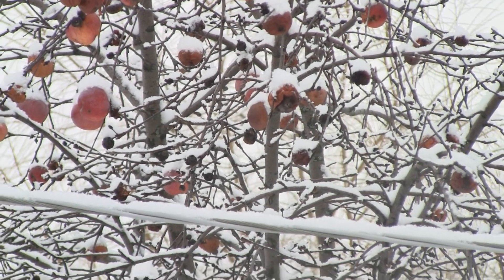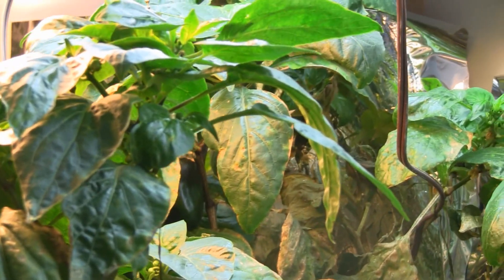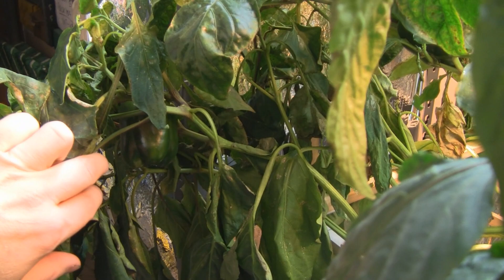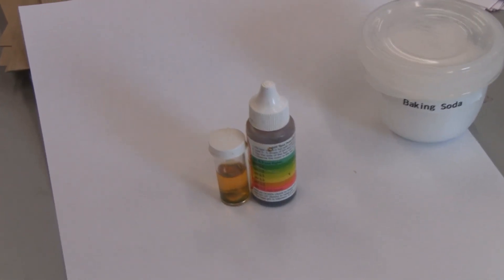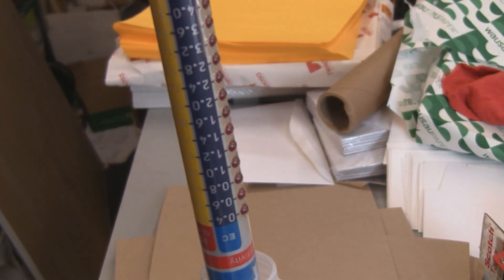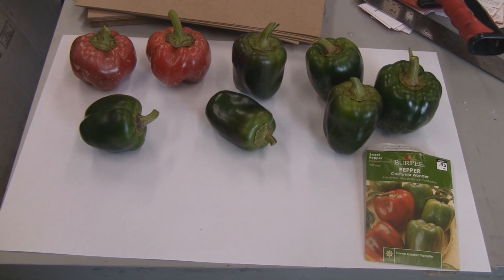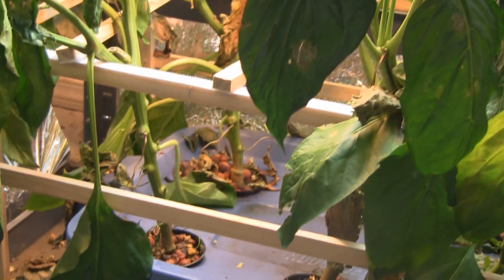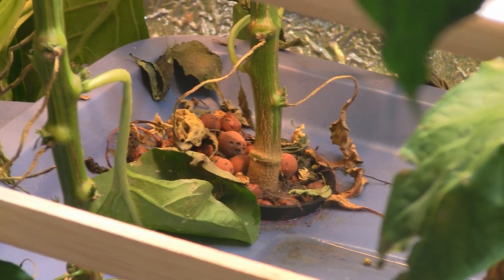Hydroponic Bell Pepper Update December 6th 2009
This is an update for the bell peppers I planted on July 9th, 2009

I failed to fill the reservoir due to being busy and the leaves are wilting.  In this video I show the PH level and show EC meter readings as well as a little harvest.
Hopefully they will perk up over the next few weeks.

Filmed with a Canon Vixia HF20 HD (new toy).